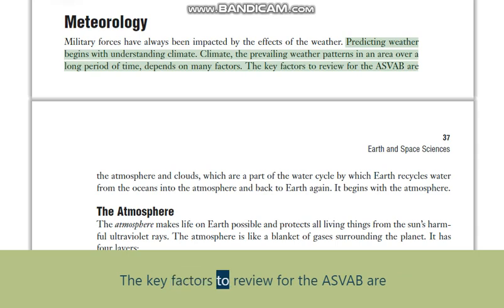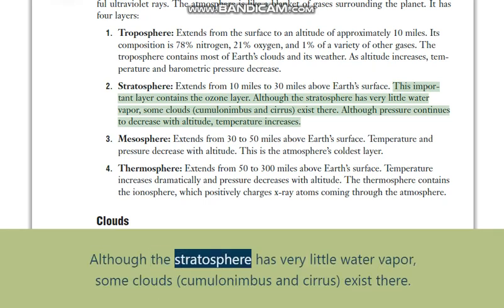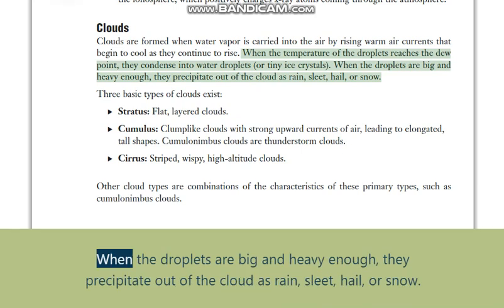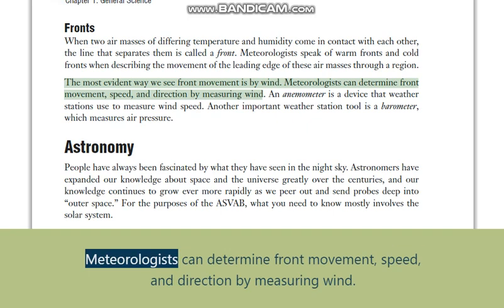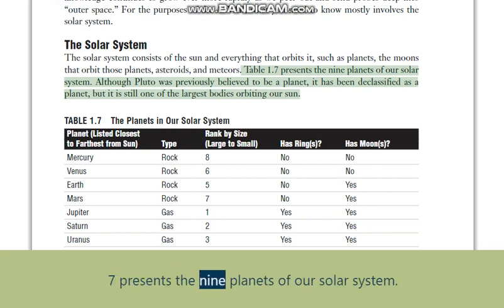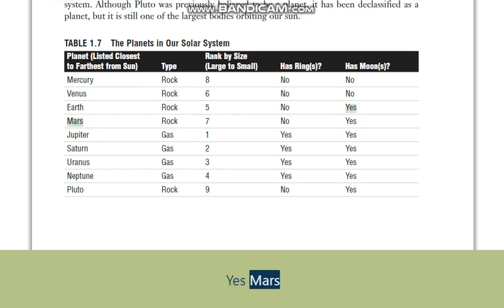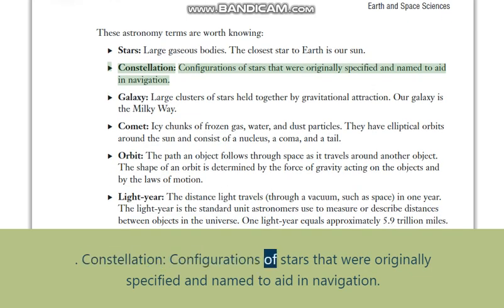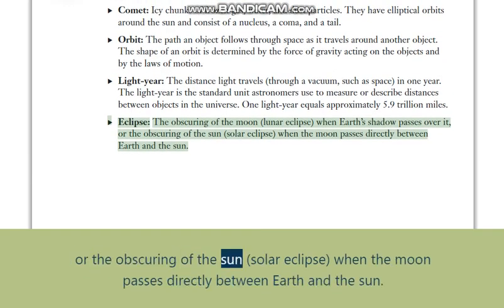PRACTICE ASVAB PREPARATION PT 7